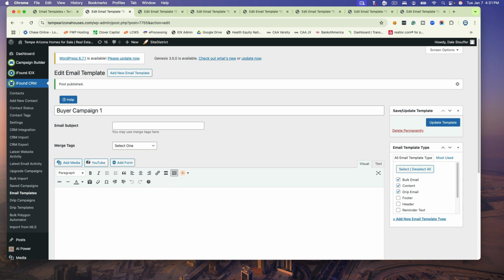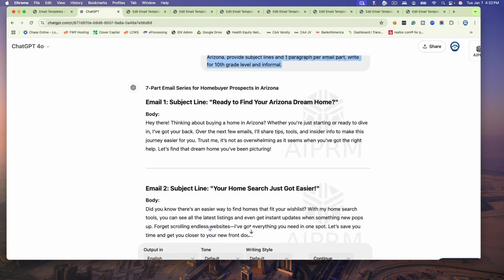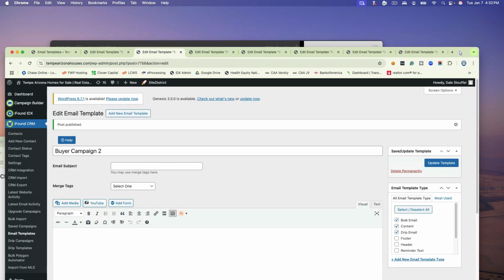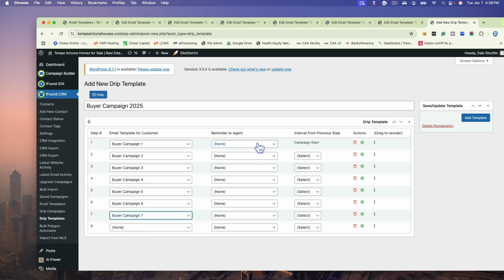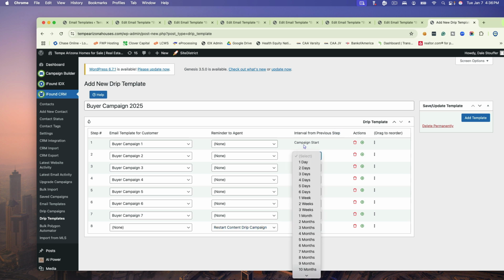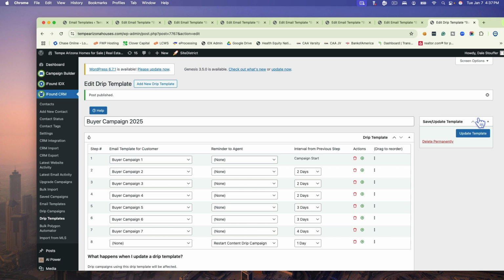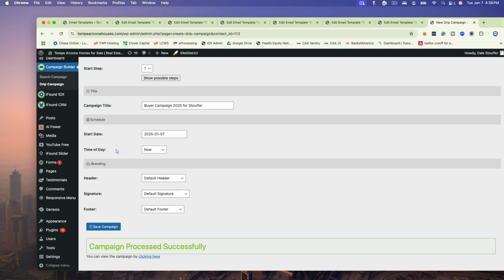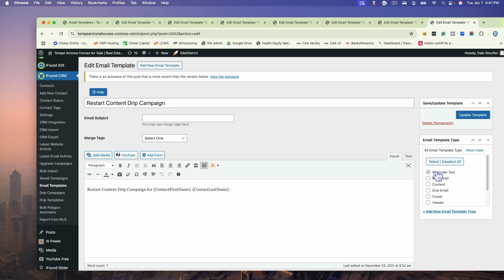Create a Content Drip Campaign with Chat GPT in 10 minutes.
In this video we demonstrate how to create a Home Buyer Content Drip Campaign for Your iFoundAgent Real Estate Website using Chat GPT in 10 minutes. We show you how to send it to one person, and you can use our bulk drip campaign system to send it to more than one person at one time.

It’s too easy to create content for your iFoundAgent Real Estate Website using Chat GPT in 2025. Our CRM makes is easy.